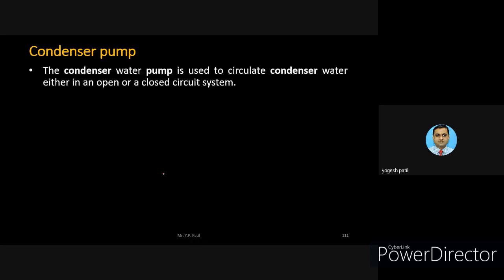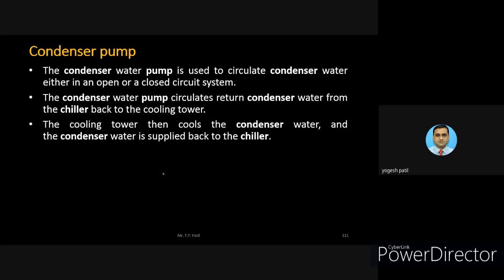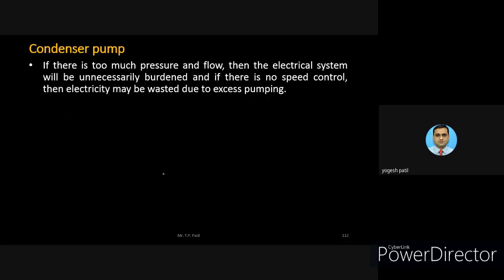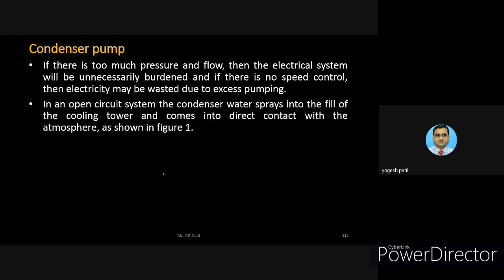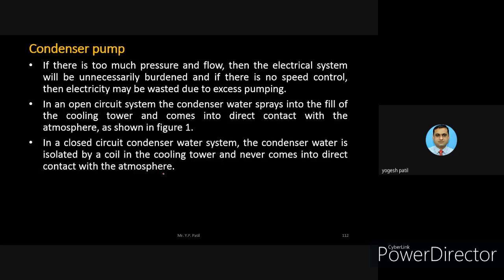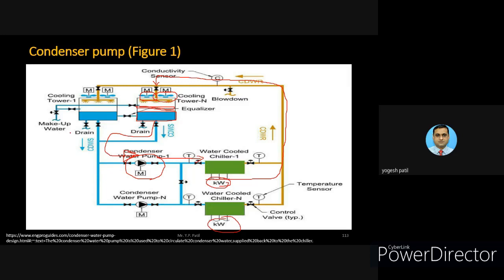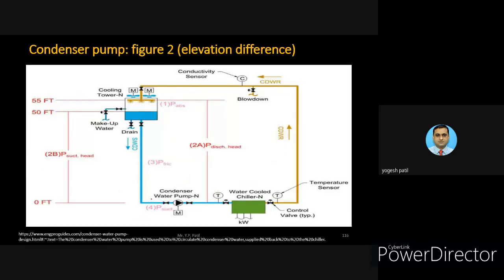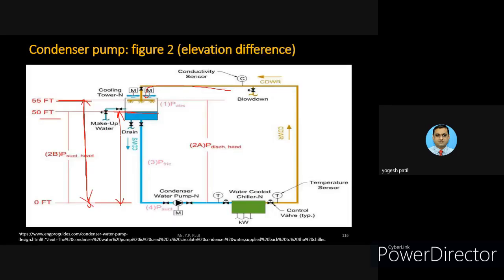Building Automation_Condenser Pump